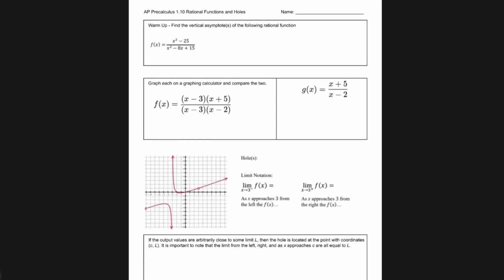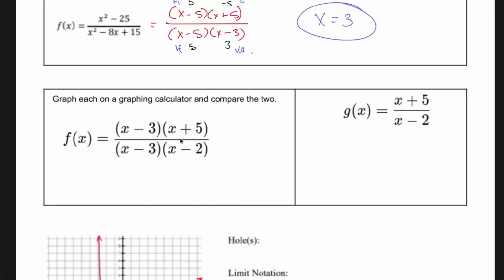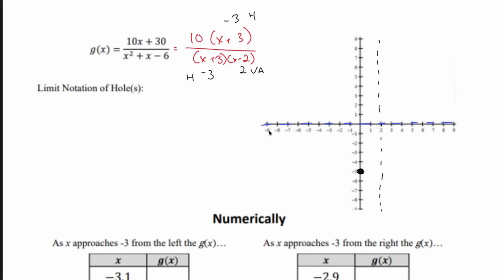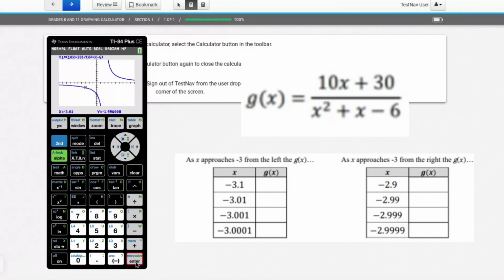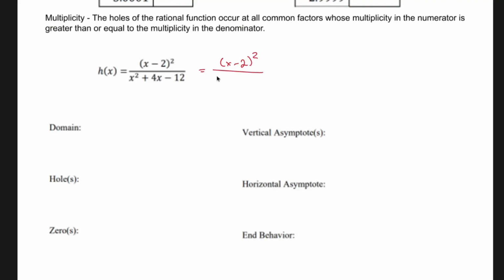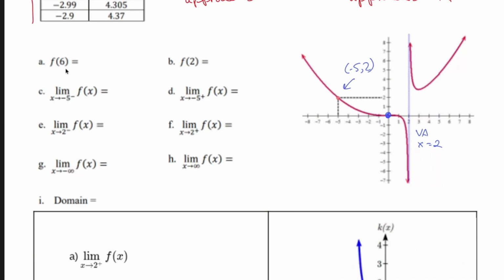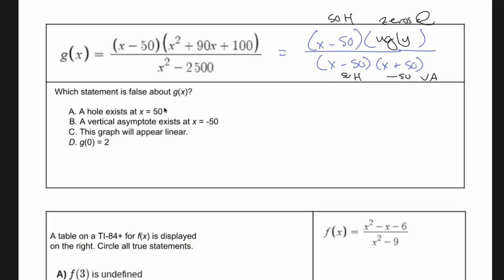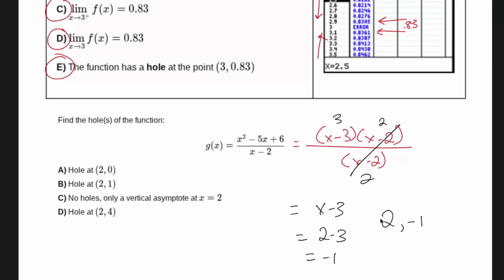AP Precalculus 1.10 Rational Functions and Holes FULL LESSON and NOTES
AP Precalculus 1.10 Rational Functions and Holes Overview:
A rational function is a function that can be written as one polynomial divided by another polynomial. The graph of a rational function often has interesting features such as vertical asymptotes, horizontal asymptotes, and sometimes holes.

A hole occurs in the graph when both the numerator and denominator share a common factor that can be canceled. Even though the simplified function no longer shows that factor, the original restriction from the denominator still applies. This creates a point on the graph where the function is undefined, which shows up as a “hole” in the curve.

For example, if both the numerator and denominator have the factor (x−3), then the function is undefined at x=3. After simplifying, the graph looks continuous, but at x=3 there is a missing point, or hole.

In contrast, if a factor remains only in the denominator and not in the numerator, it creates a vertical asymptote instead of a hole.

So, the key difference is:

Hole: comes from canceling a common factor in numerator and denominator.

Vertical asymptote: comes from a factor left in the denominator that is not canceled.

Understanding this distinction helps when analyzing the full behavior of rational functions, since holes represent removable discontinuities while asymptotes represent infinite discontinuities.

/ nickperich

Nick Perich
Norristown, Pa